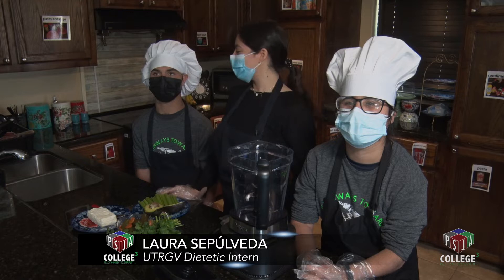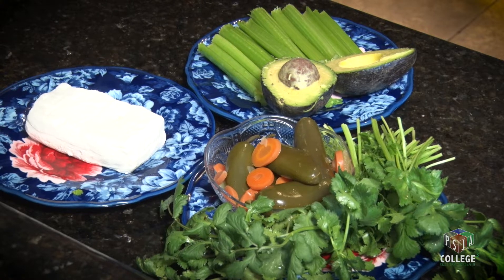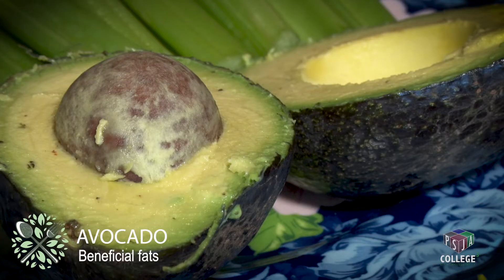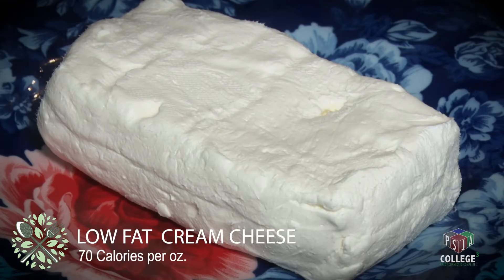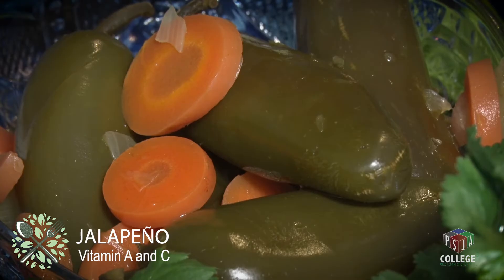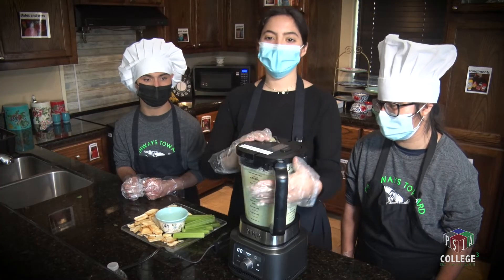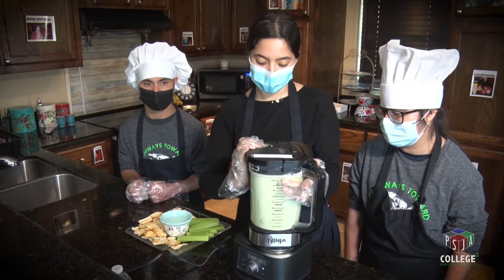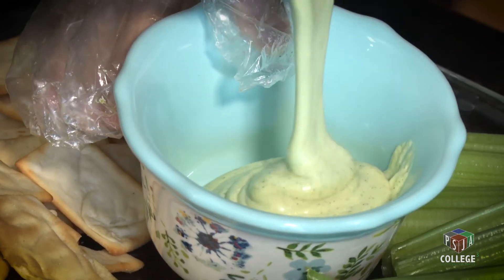Quick and Healthy Avocado Dip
Pharr-San Juan-Alamo ISD caters to a 32,000+ student body and is focused on preparing all students to participate, compete, and excel in a global society.